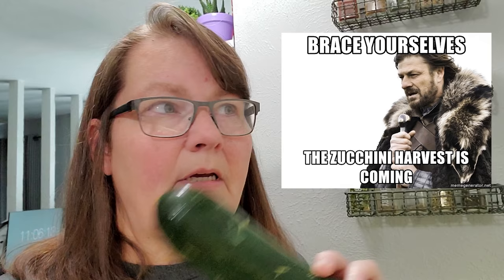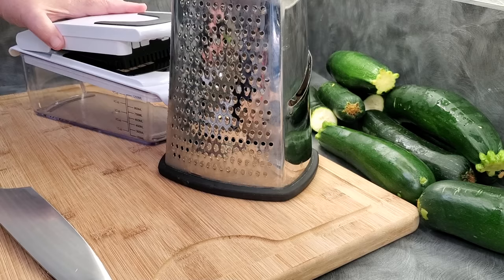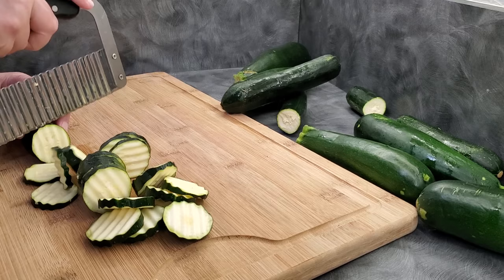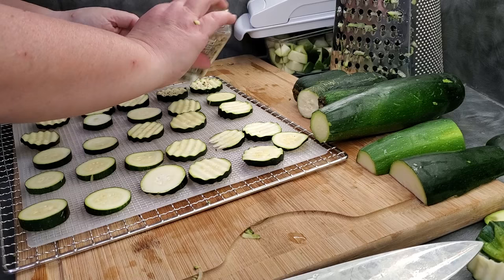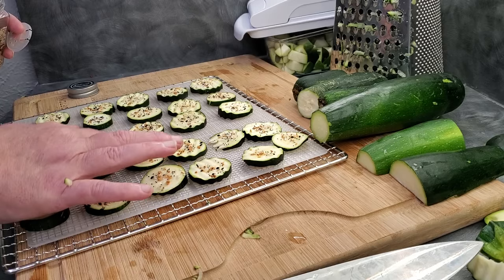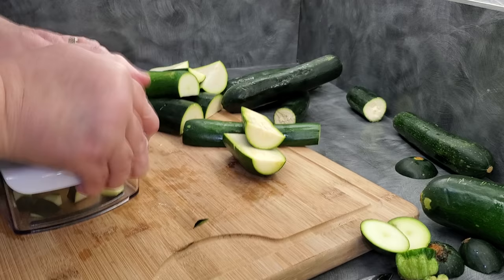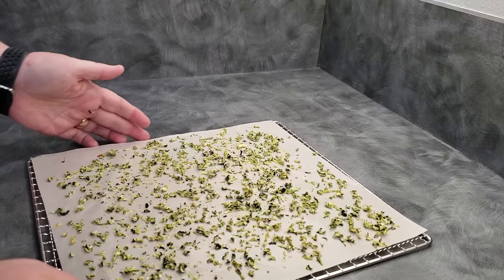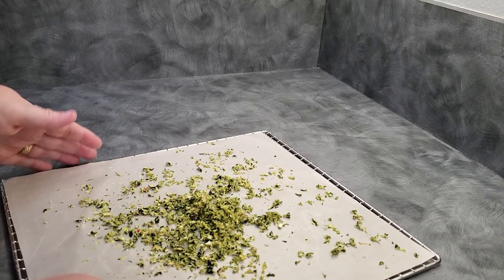Save Your Zucchini by Dehydrating! 5 Ways to Dry and Use Dehydrated Zucchini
STOP giving away your extra zucchini! Learn how to dehydrate it for all year long - shredded zucchini, zucchini jerky, diced zucchini, zucchini flour to replace flour to help with your keto-friendly diets, and more!

📍 LINKS MENTIONED
Vegetable Chopper
Box Grater
Crinkle Cutter Tool
Tajin seasoning
Bagel seasoning
Bench Scraper
Ninja Bullet Blender

TIMESTAMPS
0:00 Stop Giving Away Your Zucchini
0:53 Tools we'll use
1:20 Chips
4:58 Prepping for meals
7:43 Shreds & Zoodles
11:15 The Problem with Jerky
14:29 Powdering